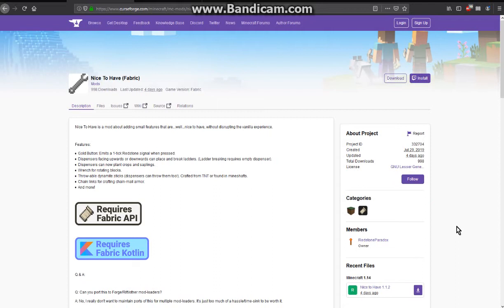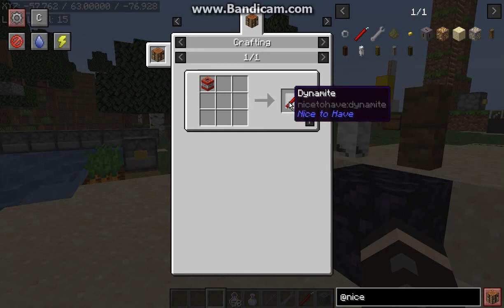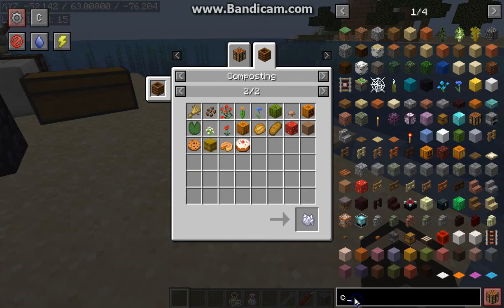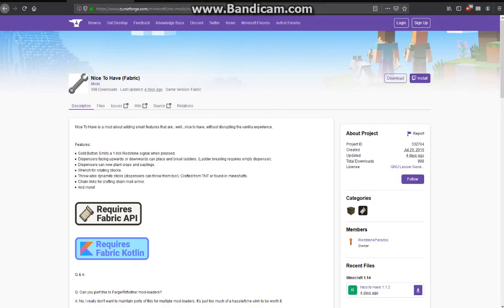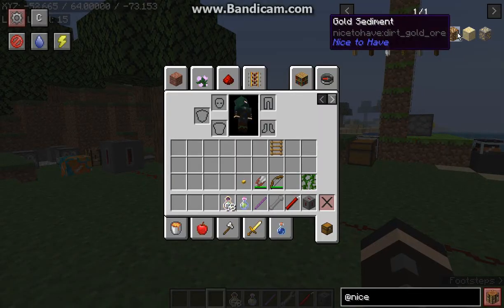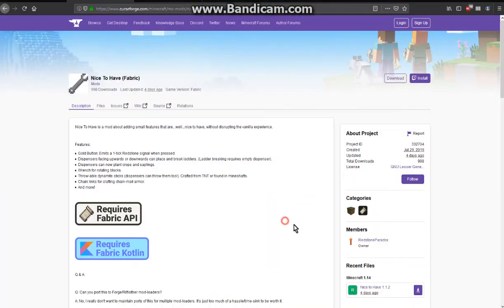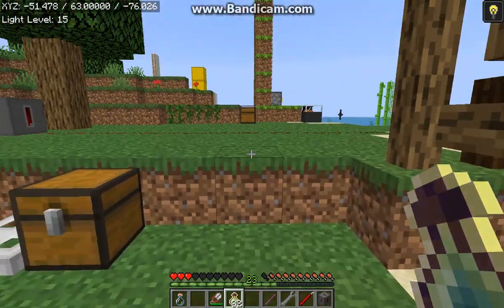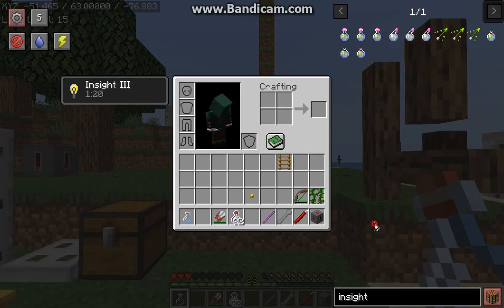Nice To Have 1.1.2 for 1.14.4 Fabric Mod Overview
A mod that adds new items like an Analog Redstone block, Throw-able Dynamite Sticks Chain Links, a wrench to rotate blocks, Gold Sediment (found in rivers) and more along with a few tweaks to Vanilla blocks like to Vines.